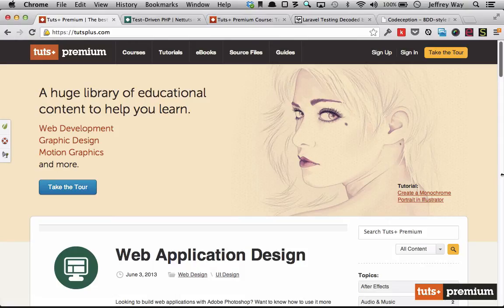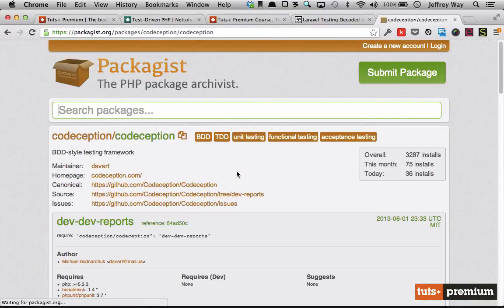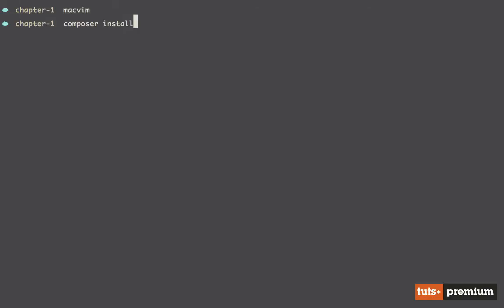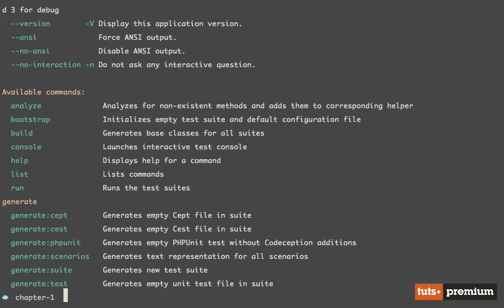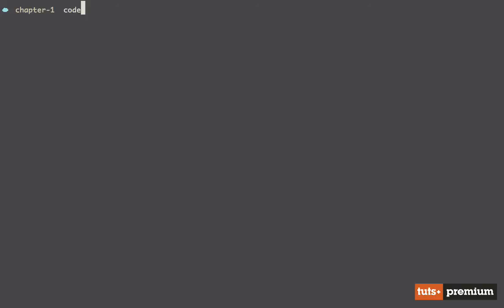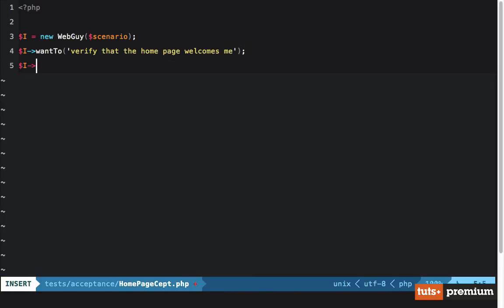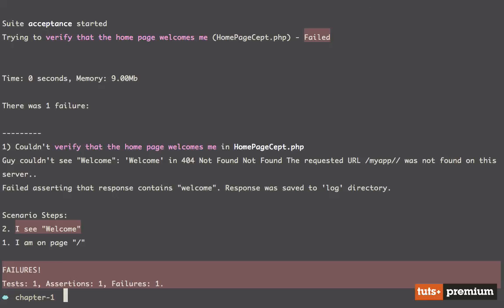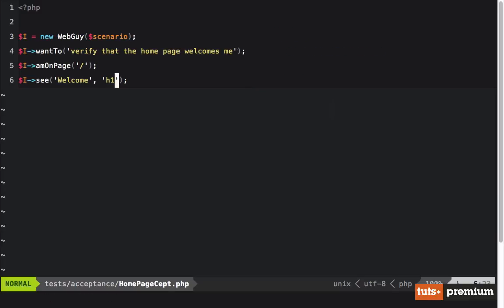Modern Testing in PHP with Codeception: Hello, Codeception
Lesson 1 of 13, a Tuts+ course on Modern Testing in PHP with Codeception taught by Jeffrey Way. Become a Tuts+ member to get access to hundreds of new courses and eBooks!